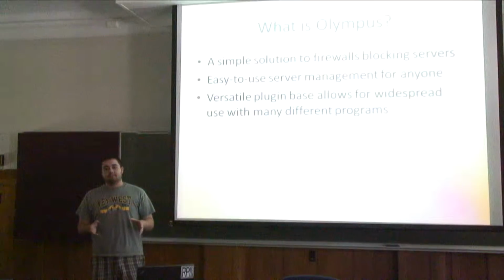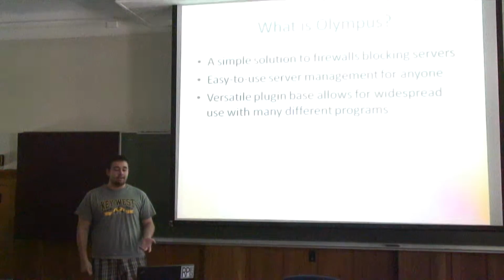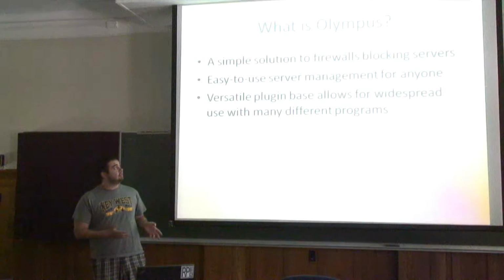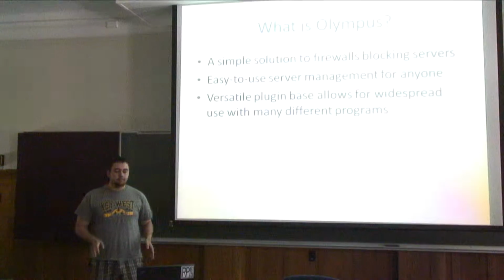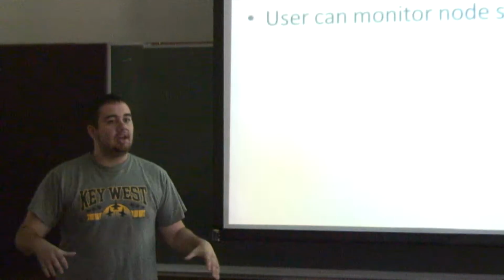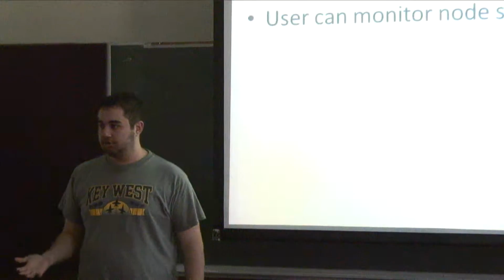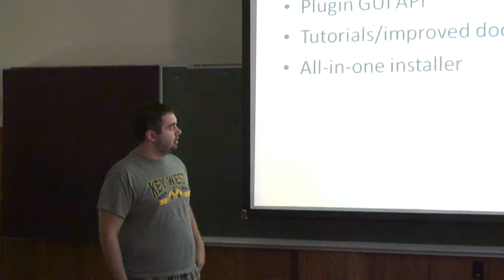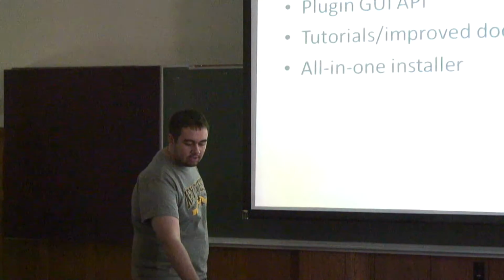RPI RCOS Summer 2012 Week 6 Presentation 2